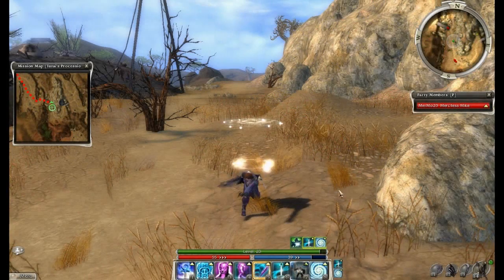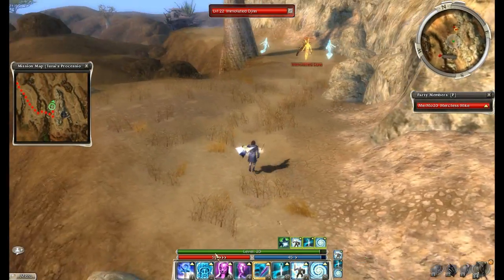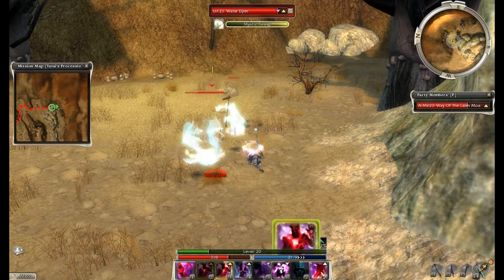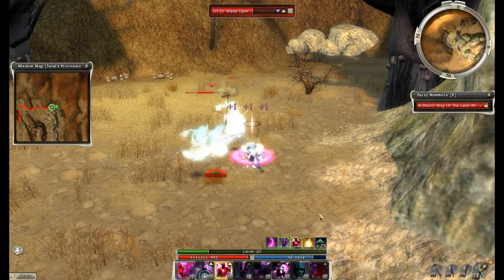Nicholas the Traveller 19th October - Water Djinn Essence Farming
I'll show you where to farm a lot more of these than the rather small group in the First City.
This week I've unfortunately had to use a permasin as part of the video, but I'll show you the 55 mesmer too!
You'll be farming in Turai's Procession, outside the Gate of Desolation, Nightfall.
With the mesmer, don't aggro too many at once, you'll see I nearly die due to burning! Take out immolated djinns first if in the group.

Mesmer template code:
OQNFAVwj05jDIpe4BLBhA5h+QkA

Also note that it would probably be equally as good, if not better, to use a scythe and be at 105hp.
Swap Illusion of Haste for Shield of Absorption if you're having trouble.

Assassin template code:
OwVTMY/8ZiHZJQnxEAGgF0G0lBA

Future video project information:
Ok what I failed to talk about in the video was my idea for an upcoming video.
It's nothing new to youtube, but with Halloween being my all time favourite time in Guild Wars, I'm going to show a bunch of my all time favourite farms for Trick or treat bags.
Expect a quick "voiced intro" and some heavy METAL to boot! What's Halloween without metal?